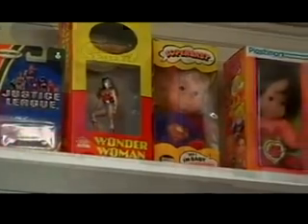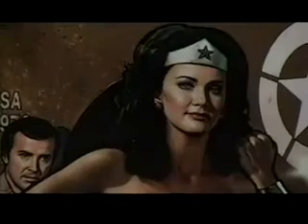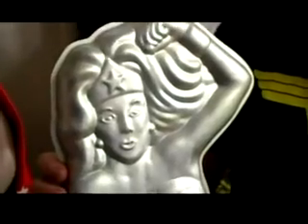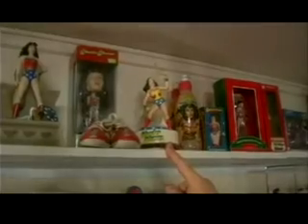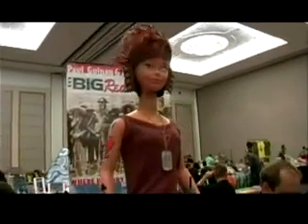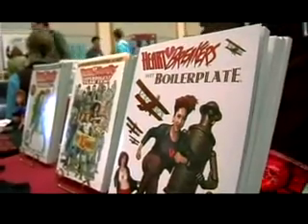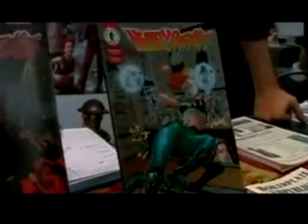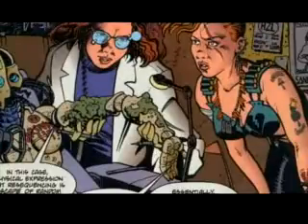Fanatical #10 Wonder Woman (2 of 4)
Fanatical #10 Interview with Andy Mangels and Anina Bennett, Wonder Woman collectors.